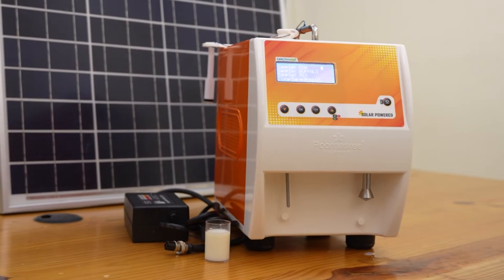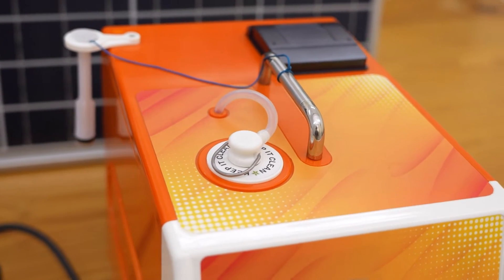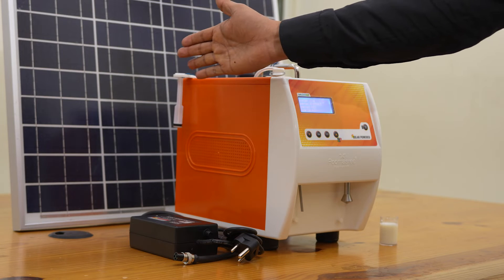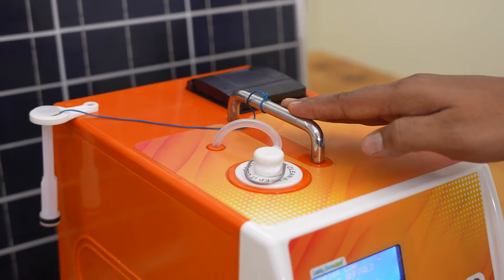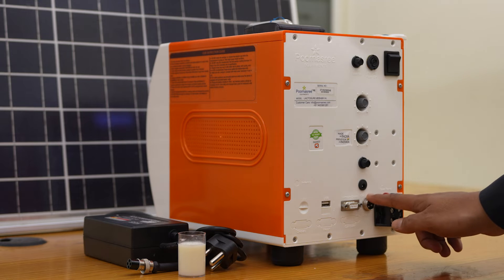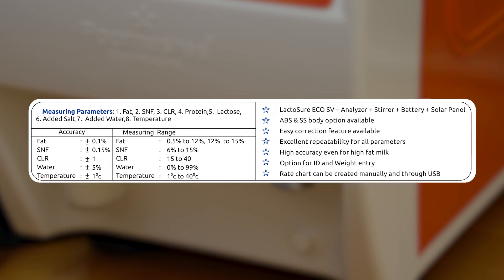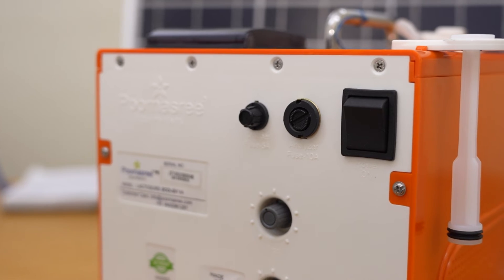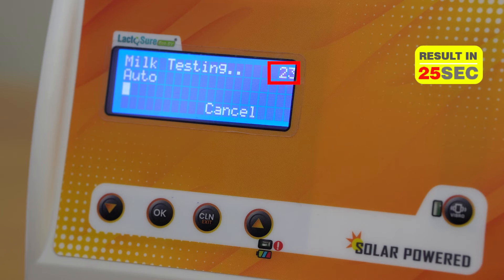POORNASREE EQUIPMENTS, LACTOSURE ECO SV MILK ANALYZER.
Ultrasonic Milk Analyzer with Stirrer
3 hour and 6 hour battery hour
50 watts solar panel
ABS & SS body option available
Thermal Printer
Optional Connectivity- Bluetooth , wifi , Printer.